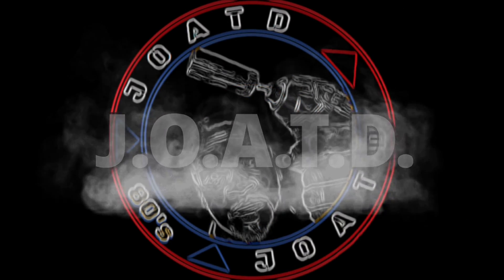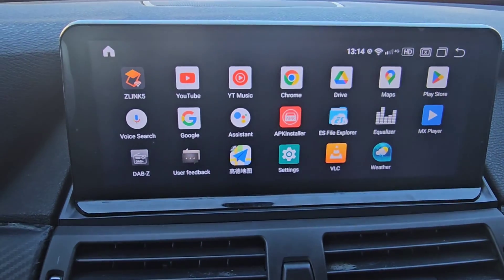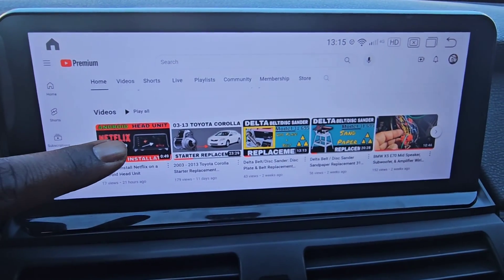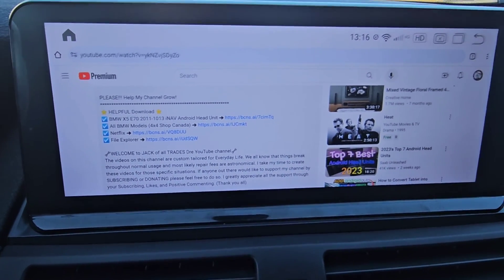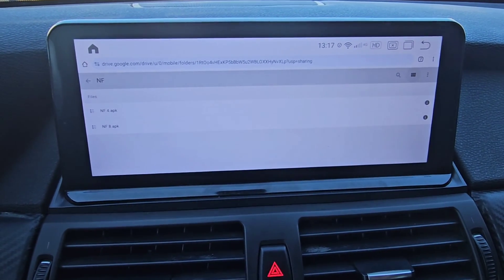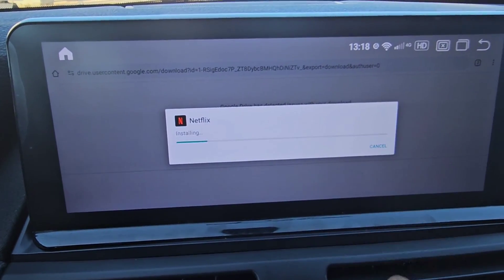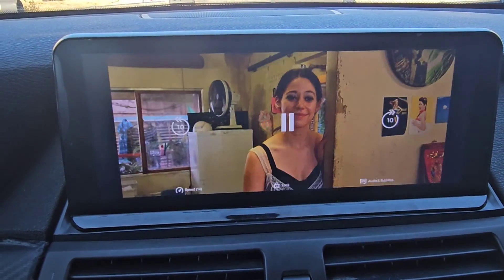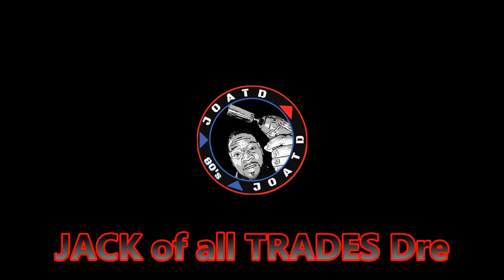Unlock Your Entertainment: Install Netflix on Your Android Head Unit (JOATD)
⭐OFFICIAL J.O.A.T.D. AMAZON STORE⭐

❤️Purchase Through My eBay LINKS❤️ ➜ KNOW YOU iDrive System (CCC, CIC, NBT)
☑️ 99 - 06 BMW X5 E70 10.25″ (BMW) Android Head Unit ➜
☑️ 07 - 09 BMW X5 E70 10.25″ (BMW iDrive CCC) Android Head Unit ➜
☑️ 10 - 13 BMW X5 E70 10.25″ (BMW iDrive CIC) Android Head Unit ➜
☑️ 14 - 16 BMW X5 E70 10.25″ (BMW iDrive NBT) Android Head Unit ➜

⭐HELPFUL DOWNLOADS⭐
☑️ Download ( Netflix 4.16.1 APK ) from google search
This is how you know you have the right one, go to this
Drag and drop the downloaded file in the box labeled (Drop APK here). Once dropped the information about the file will appear. If you see the information below, you have the right APK file. Hope this helps.

Version Name: 4.16.1 build 15145
Minimal supported Android version: KitKat (4.4)
Target SDK: Nougat (7.1) - API level 25

Note: Not allowed to give direct links

⭐VIDEO DESCRIPTION⭐
This video was created to show you how to install Netflix on you Android Head Unit.

✅ Includes:
     ➜Touch Screen 10.25 or 12.3
     ➜Monitor still supports OEM display
     ➜Android 11
     ➜Snapdragon 8 Processor
     ➜6gb, Ram
     ➜128gb Internal SD Card
     ➜External SD card slot
     ➜Internal Microphone
     ➜Bluetooth
     ➜4G Wi-Fi
     ➜GPS
     ➜SIM card slot CDMA Carrier only, (Verizon)